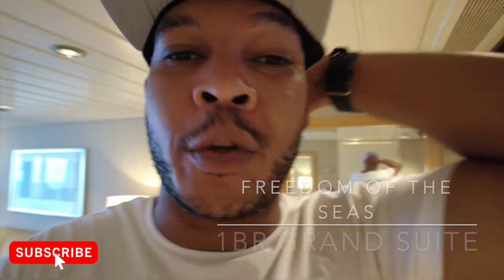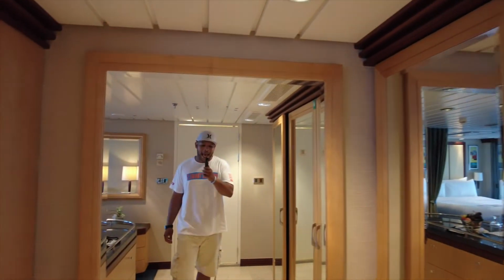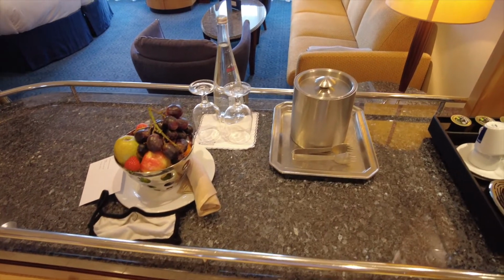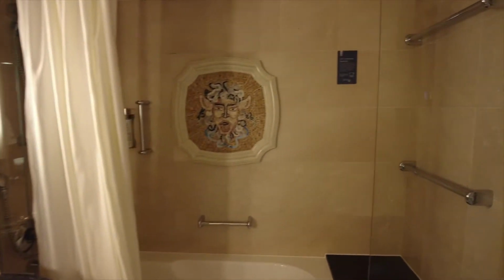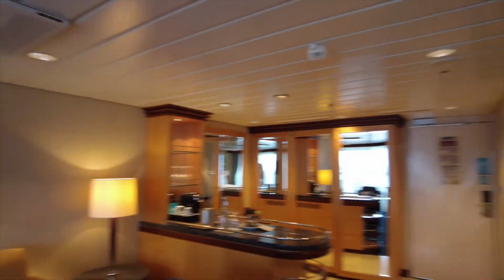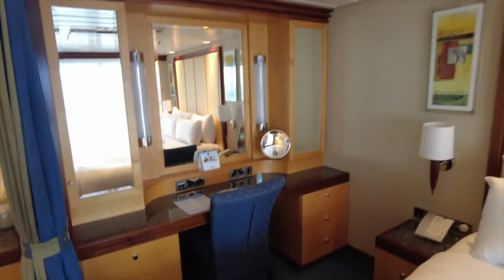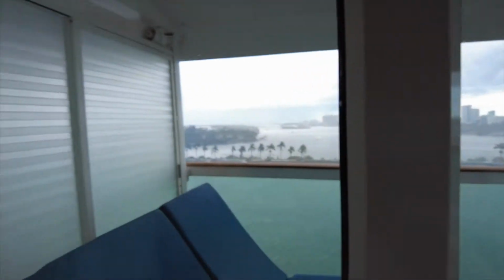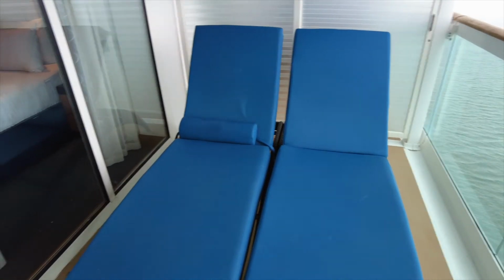Is the Grand Suite Worth It? | Freedom of the Seas Tour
Take a quick tour of our Grand Suite stateroom aboard Royal Caribbean's Freedom of the Seas cruise ship. This stateroom was absolutely amazing equiped with a million dollar view from the gigantic balcony! What I didn't include in the video was that the grand suite also featured a super nice sound system.

Main Camera - DJI Pocket 2
Action Cam - Old Ass GoPro Hero 5

Track: Ofshane - Meet & Fun!